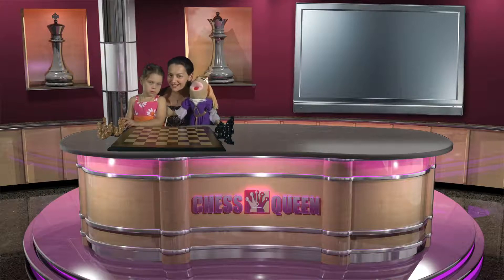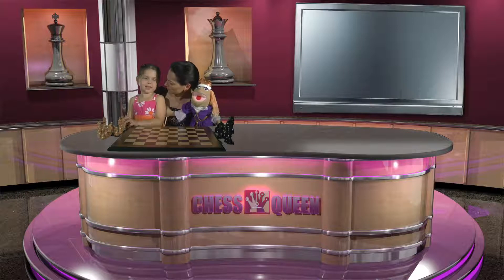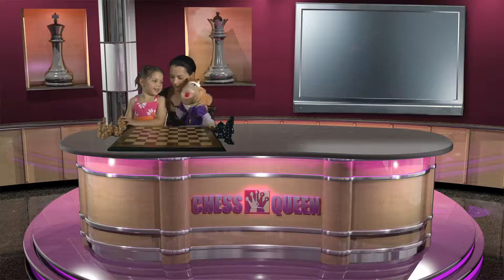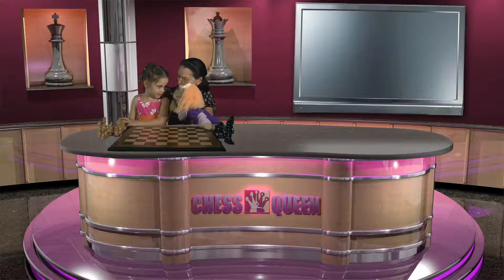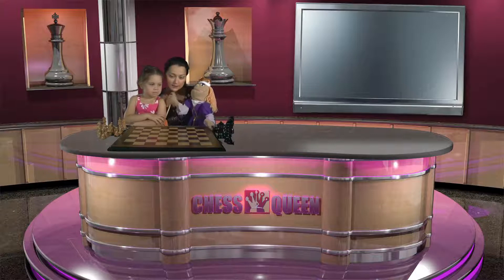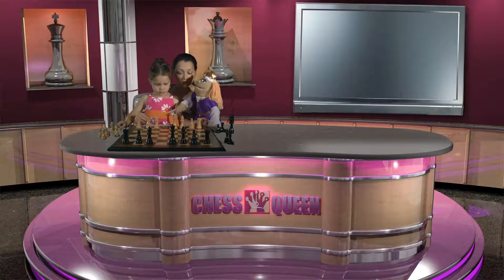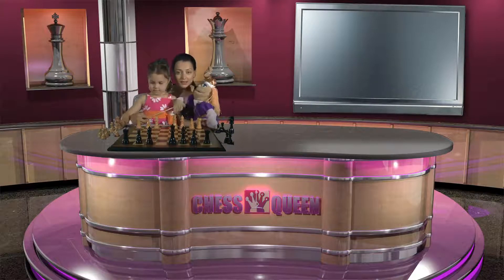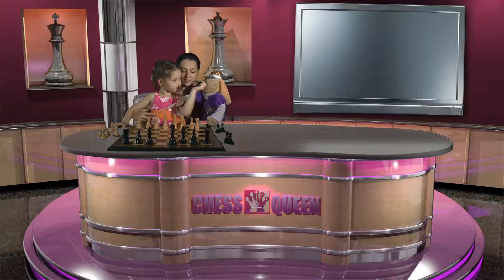Francesca, Alexandra and Queenie Show you how to set up a Chess Board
A funny and interactive introduction to the game of chess. Presented by Francesca, the Queenie puppet and Alexandra.